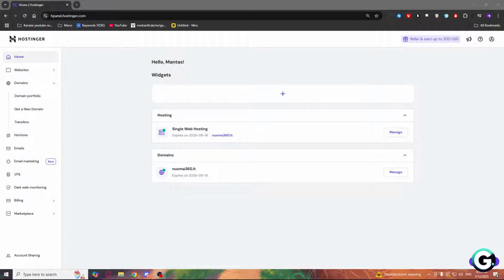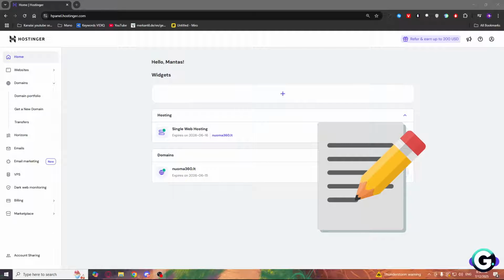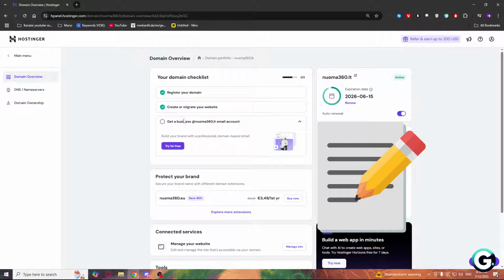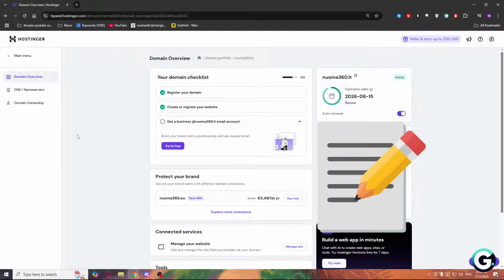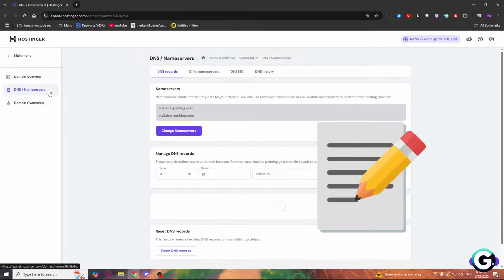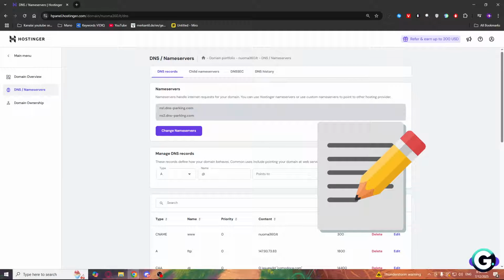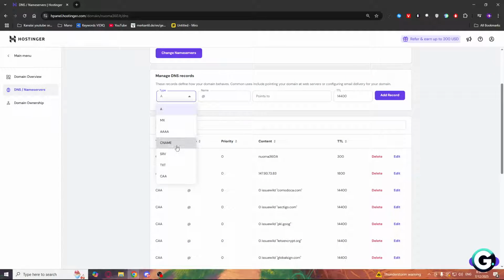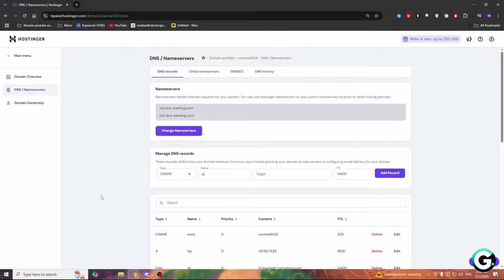How to Add Cname Record in Hostinger (Step-By-Step 2026)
Hello in this video I will show: How to Add Cname Record in Hostinger (Step-By-Step 2026)